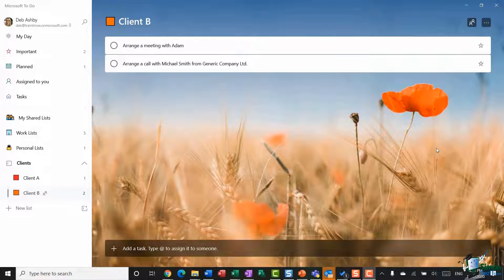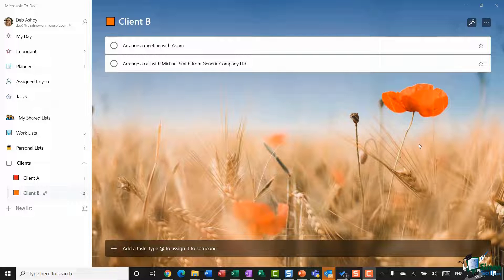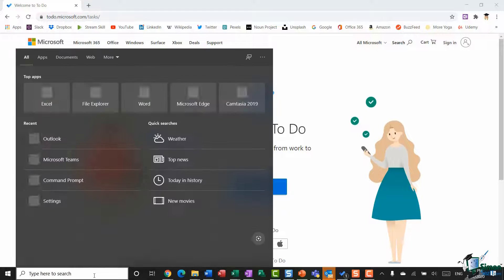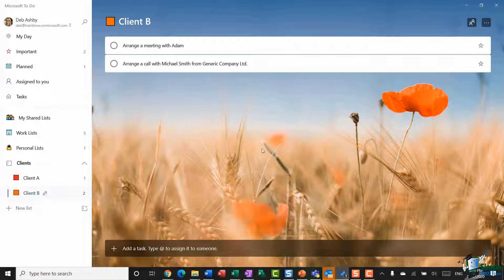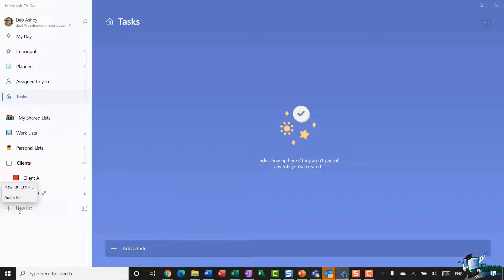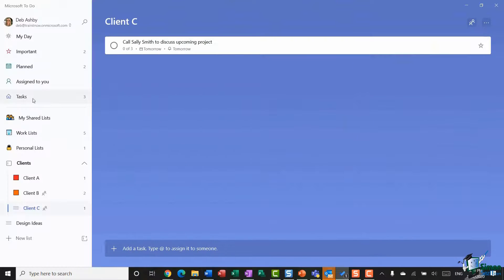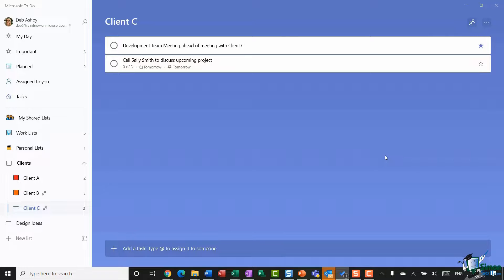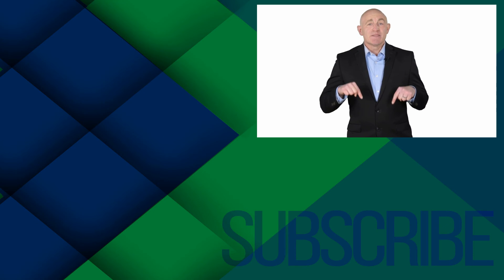How to Use Microsoft To Do: MS To Do Full Tutorial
In this how-to-use Microsoft To Do tutorial, we show you how to get started and make the most of Microsoft To Do, the list and organization app from Microsoft.

If you live off lists then you need to know about Microsoft To Do. Microsoft To Do was launched to replace a product that Microsoft purchased a number of years ago - the Wunderlist app.

Whether you agree or not with the changes that Microsoft has made to To Do vs. Wunderlist, it’s definitely an incredibly useful tool for organizing your day. Microsoft To Do is free to download and use and allows you to create multiple categories, lists, and set reminders and push notifications.

The Microsoft To Do app means that whenever you remember to do something, you can quickly write it down as a task when on the go.